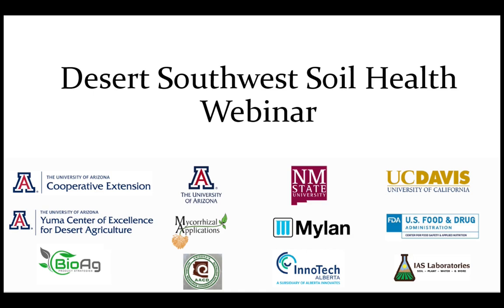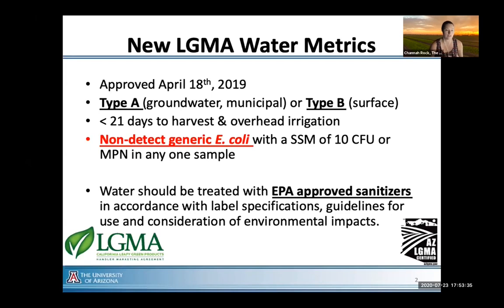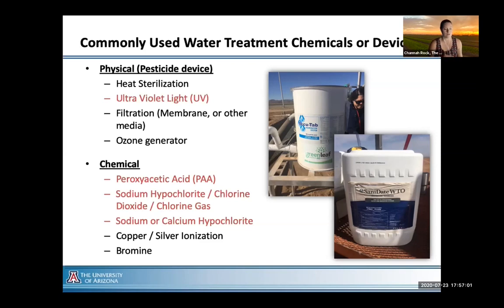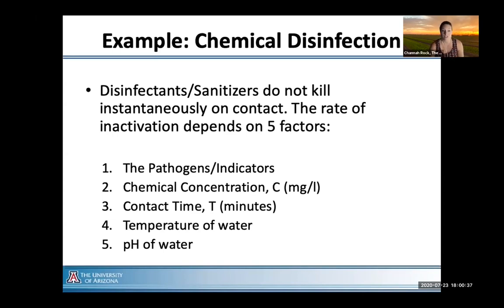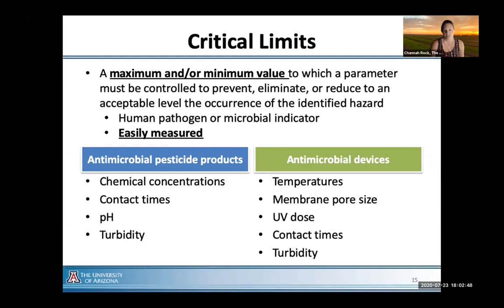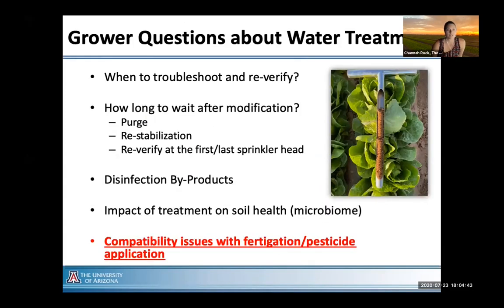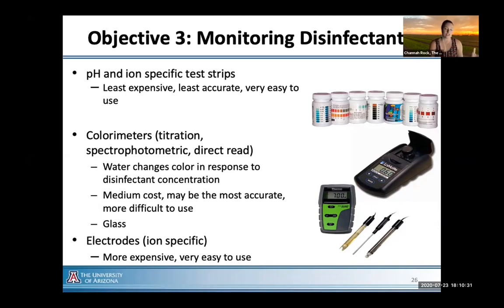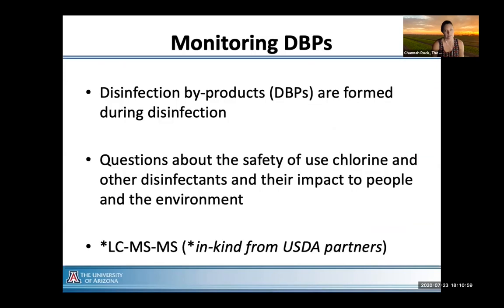Impact of agricultural water treatment for waterborne pathogens/indicators on soil health